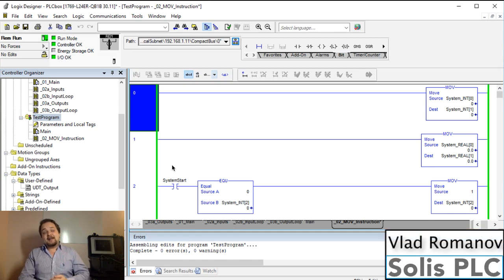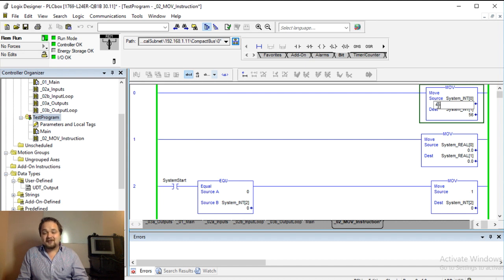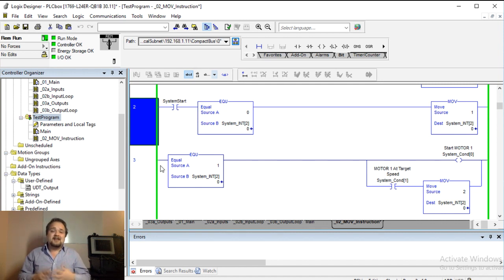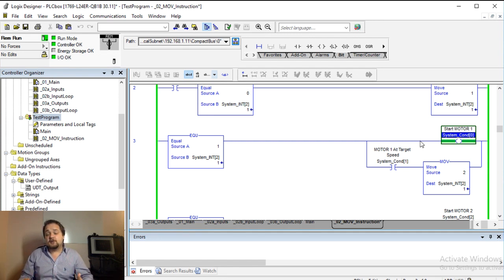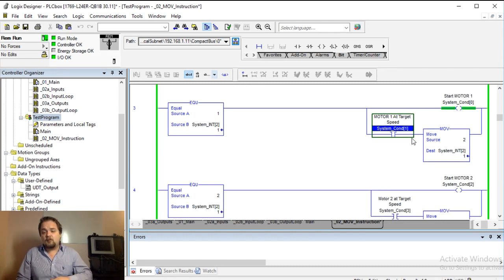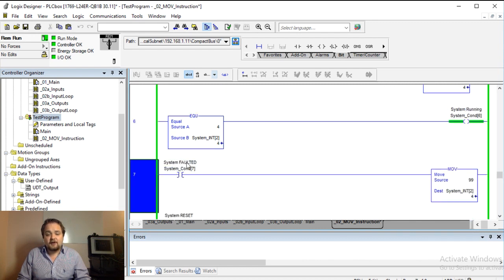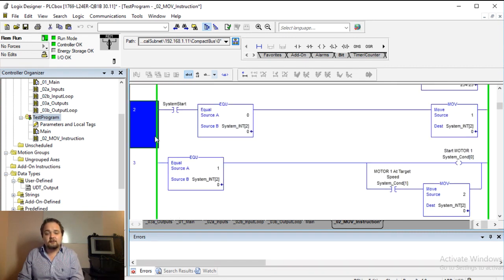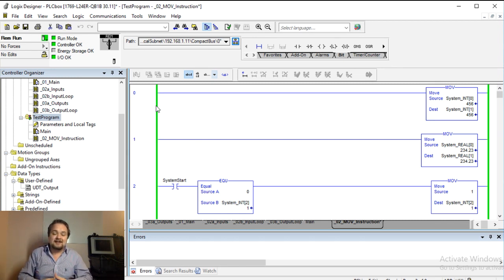PLC Programming MOV Instruction - Move Ladder Logic RSLogix Studio 5000 Example Tutorial System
The MOV, also known as the move, is an instruction which allows the programmer to copy the contents of one register to another. The basis of the operation is that it will copy the contents of the register specified in “Operand A” into the register specified in “Operand B”. the allowed data types for the instruction are SINT, DINT, INT and REAL. For certain processors, the instruction can be used to copy STRING objects as well.

The MOV instruction is fairly straightforward, but can be used for a wide range of applications. One of such examples is a simple sequencer which is used to start a process. In this example, the system is started and is required to wait for a certain check to complete. After the condition has been satisfied, the process moves to the next step during which the instruction once again restricts the process from proceeding until a condition is satisfied. All of this requires a proper MOV instruction to be implemented on an integer.